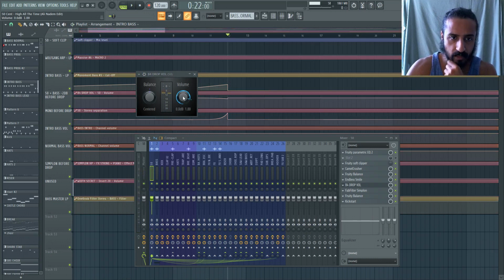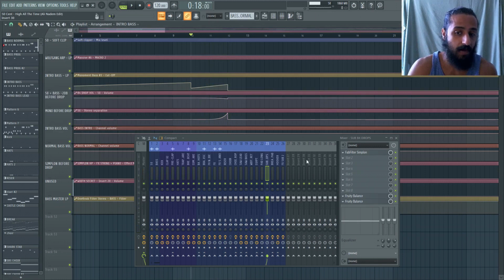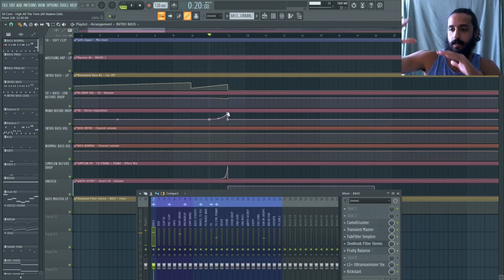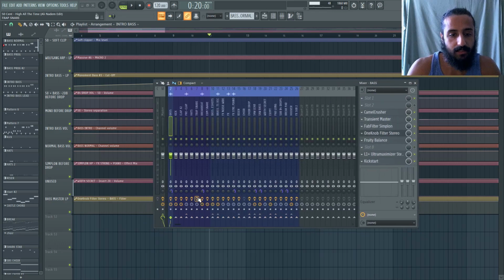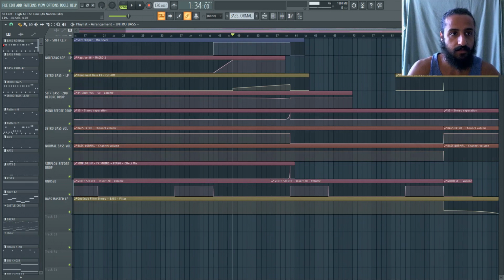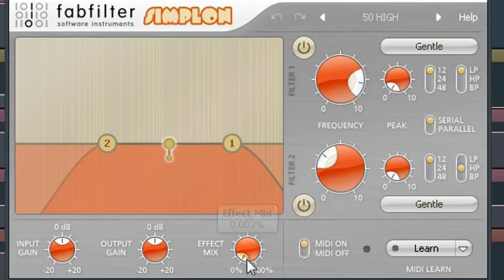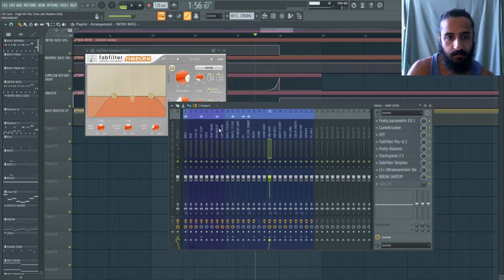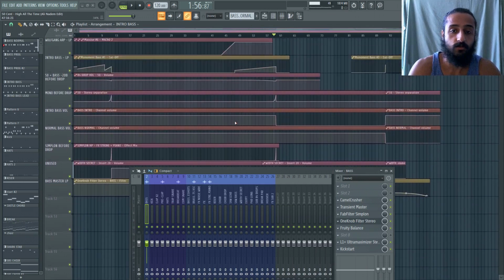3 Ways To Improve The Impact Of Your Drop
Here are 3 ways to improve the impact of your drop! Whether it's Big Room, Electro House, EDM, they will have a powerful impact! Keep in mind, you can put these on your master, it's always situational, do what works best for you! Even if the volume is hitting 0db, the perceived volume and energy has reduced, enjoy!